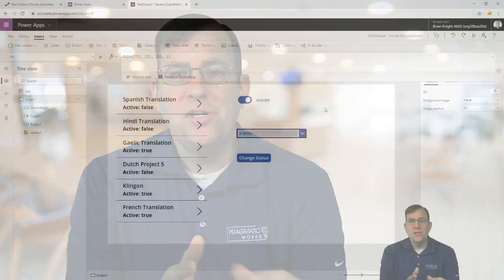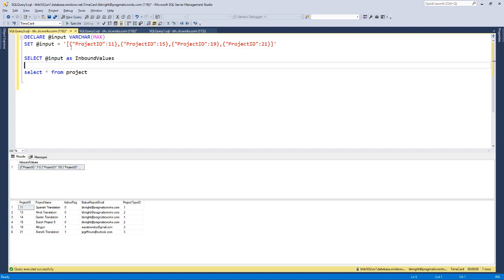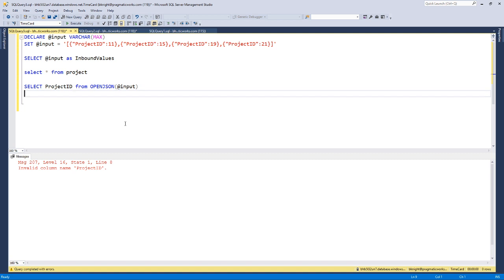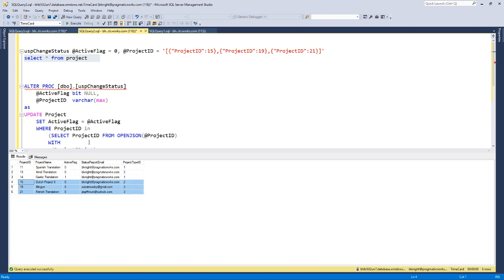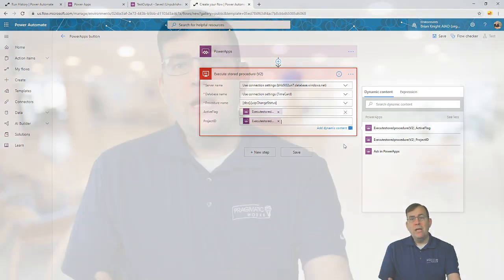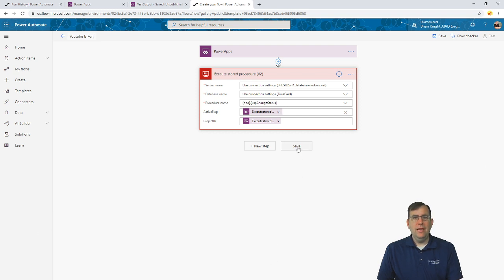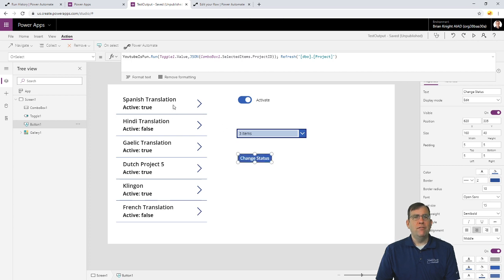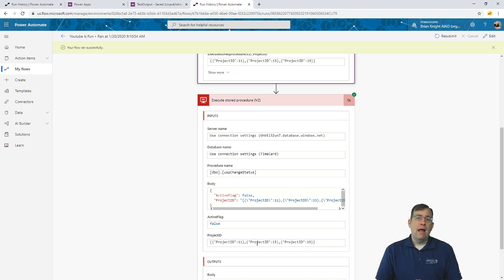Passing Array Parameters into Stored Procedures from Power Apps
Learn how to use Power Apps to send arrays as parameters into a stored procedure using JSON and Power Automate. This can be used to solve more complex stored procedure filtering with OPENJSON.